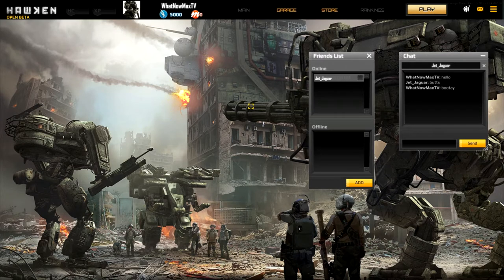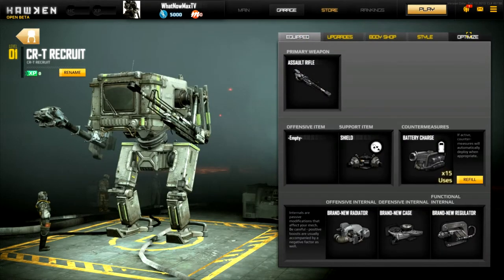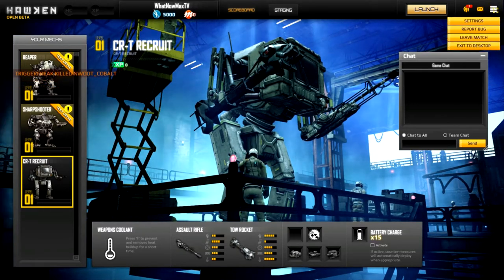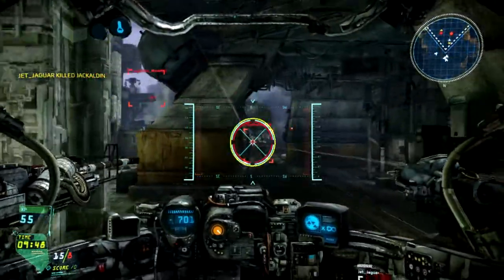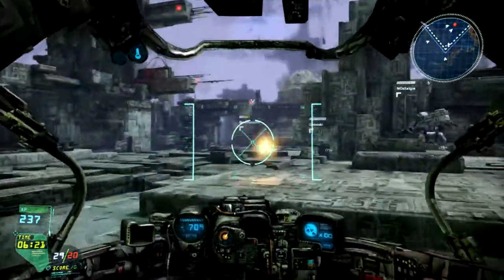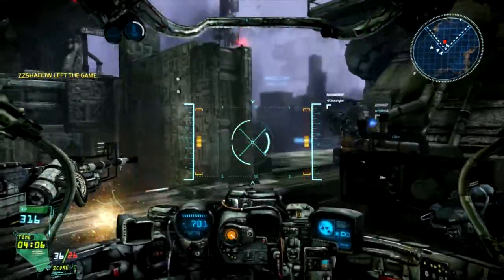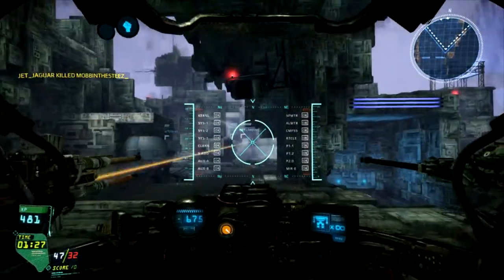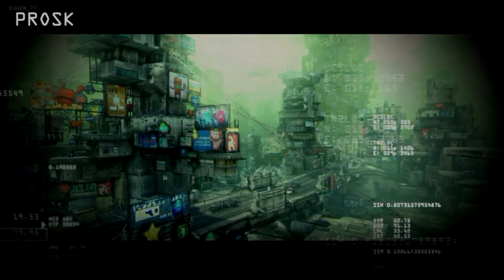Hawken: PART 1 - "Mister Microwave" - WNM? TV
Max and Patrick try their hand at the new fps mech game Hawken! I've been waiting for this game for years and can't believe they actually "finished" this project. Definitely going to add this to my regularly played games. Enjoy~!